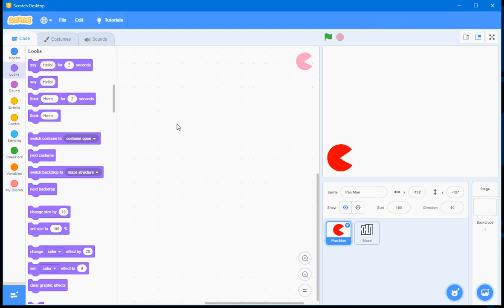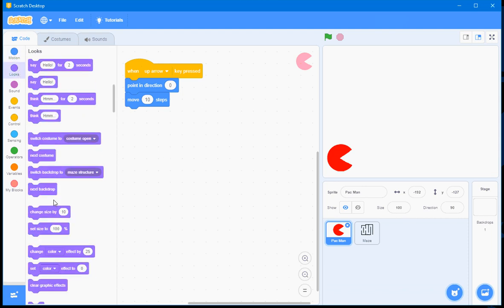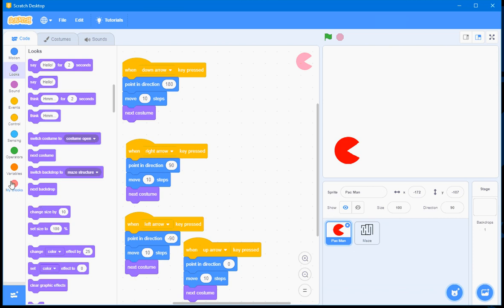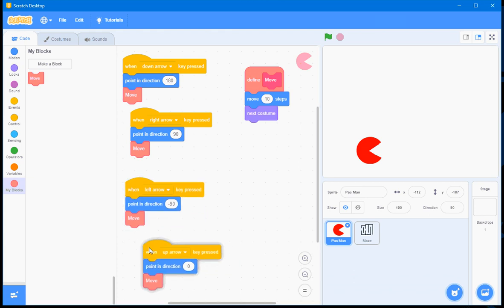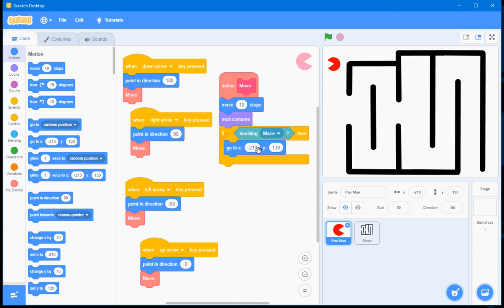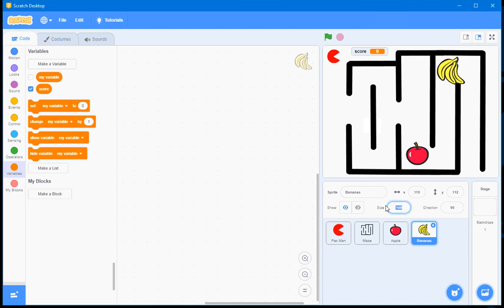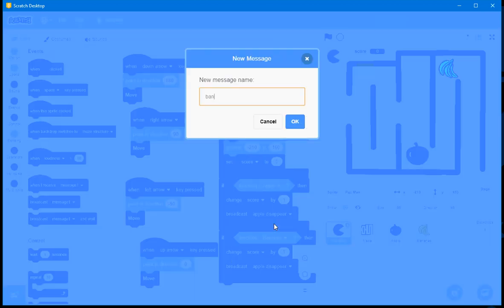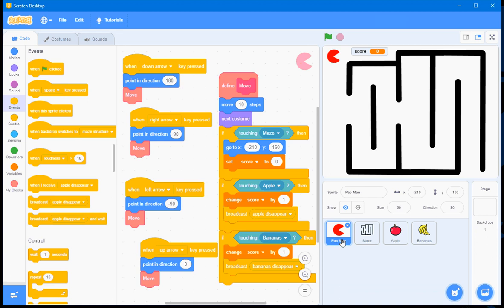Animation using costumes, custom blocks and variables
This video illustrates how to create a scratch program the produces animation using costumes that takes advantage of a custom block. The custom block reduces the degree of repetition in the code and makes the code more modular. Consequently, the custom block makes the code more readable, easier to debug and maintain as well producing code that can be enhanced more efficiently.
In addition, this video also describes how to incorporate a variable into a scratch program.